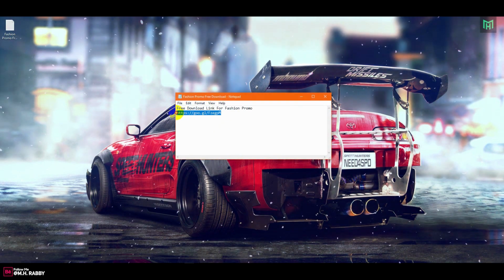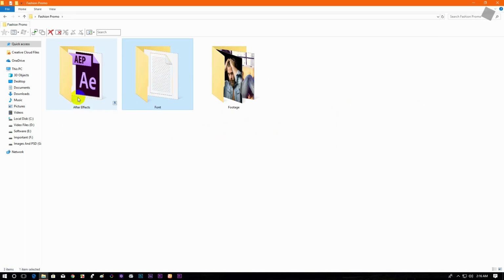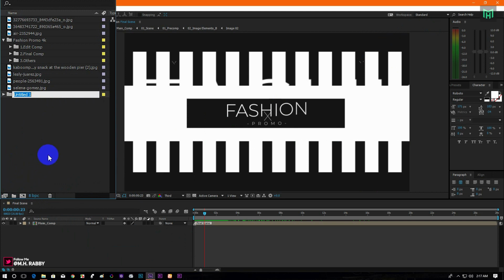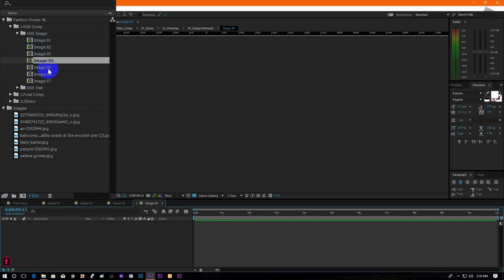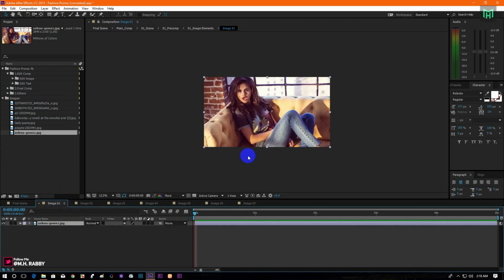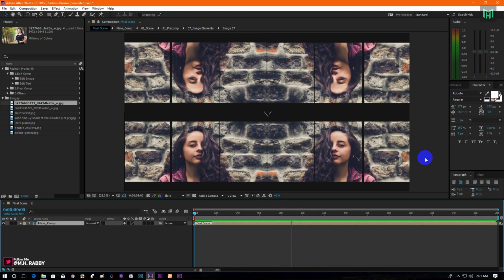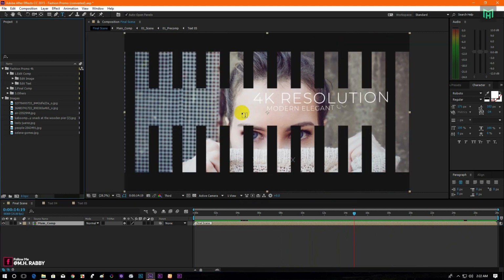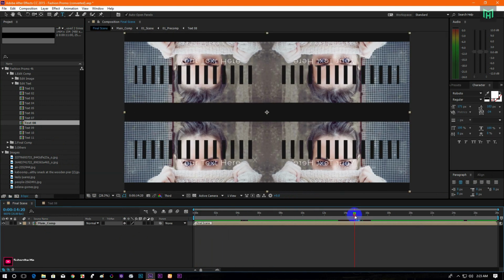Fashion Promo After Effects Template Free Download And How To Use In After Effects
Welcome Back To Another Brand New Video Editing Tutorial By M.H. RABBY

In This Video I'm Going To Show You Best Free Fashion Promo template And How To Use It Properly In Adobe After Effects Cc 2018 And Other Adobe After effects Cc Versions.

So Guys We Have A great Tutorial For Today So lets get Started And Have Some Fun.

The Free Download Link Is Given Bellow.
• 4K 3840x2160